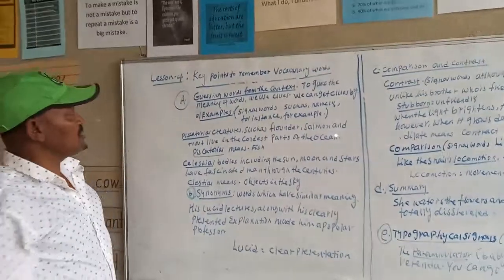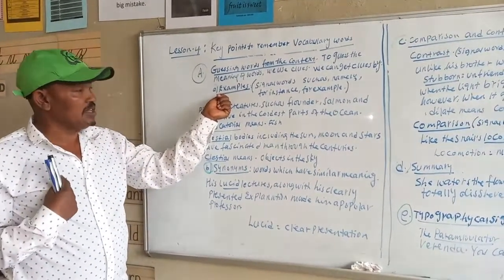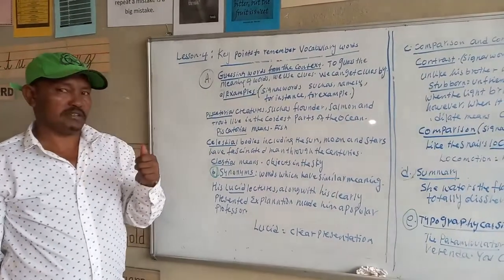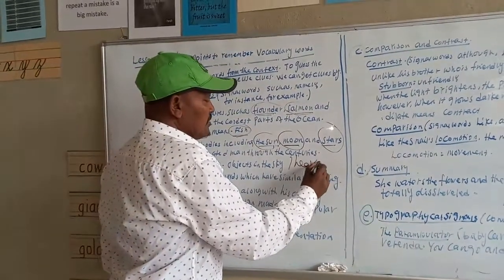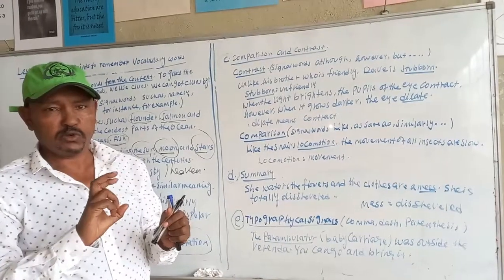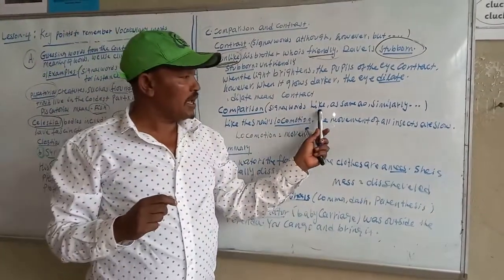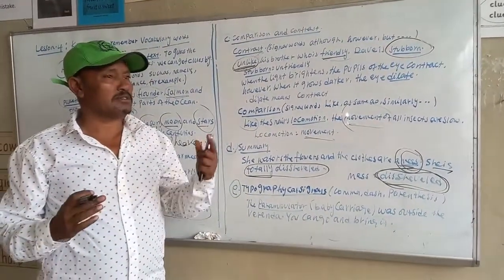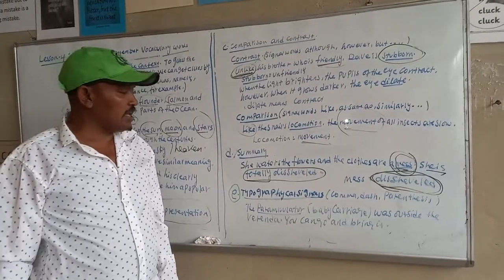Key strategies to remember vocabulary words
It helps English learners to guess vocabulary words when they face difficulties during reading.